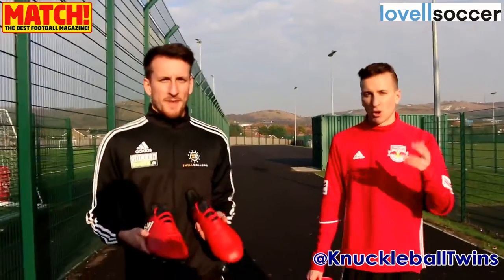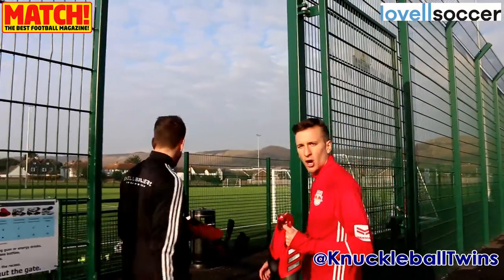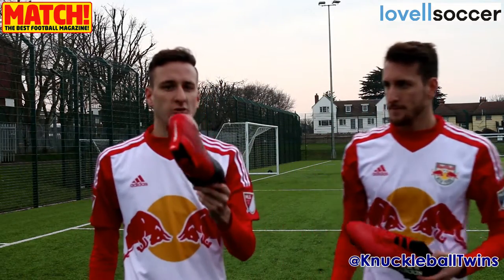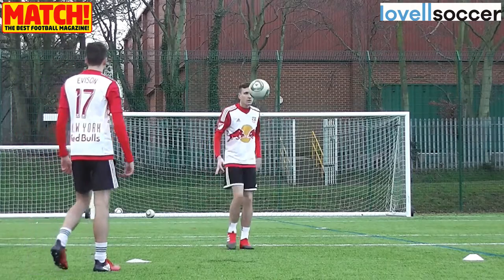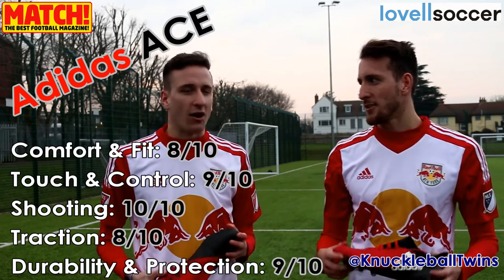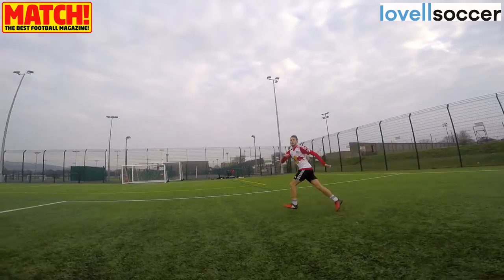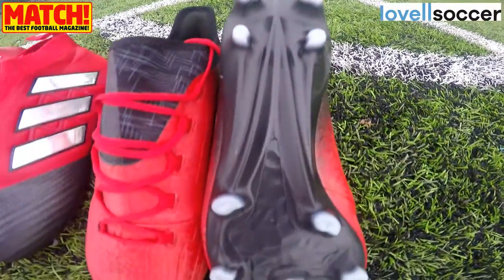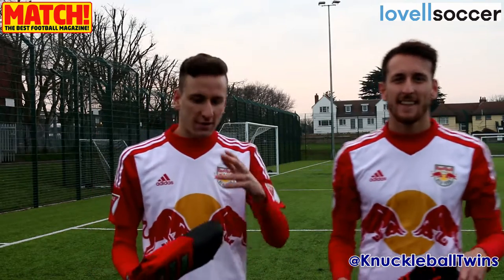adidas ACE v X BOOT TEST | The Knuckleball Twins | HD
We've teamed up with the Knuckleball Twins & to test the new Adidas ACE & X boots!

The ACE kicks are worn by the likes of Mesut Ozil and Paul Pogba, while Luis Suarez and Gareth Bale lace up in the X cleats.